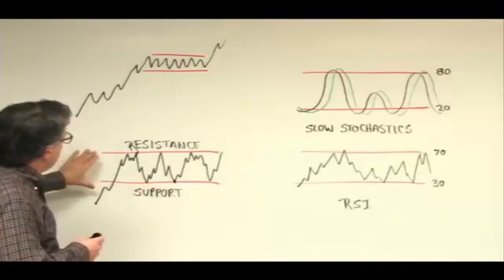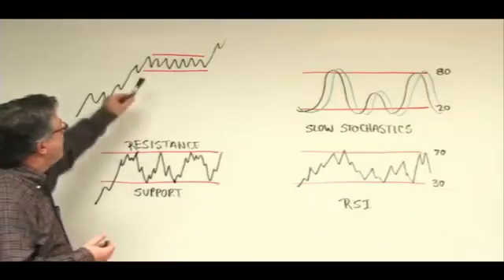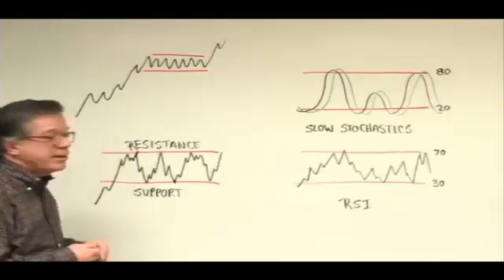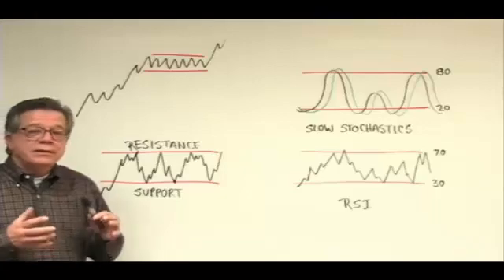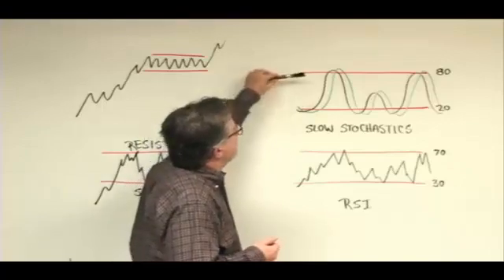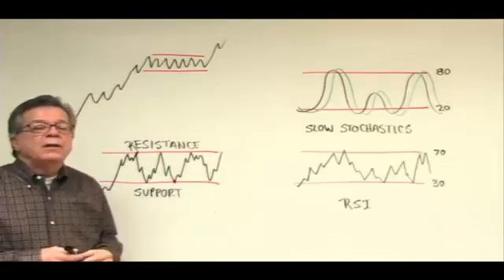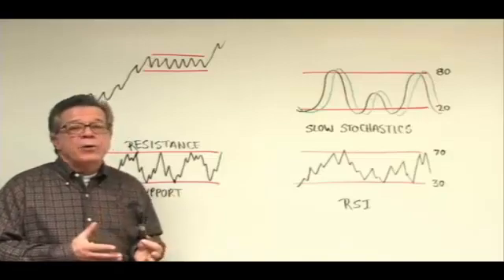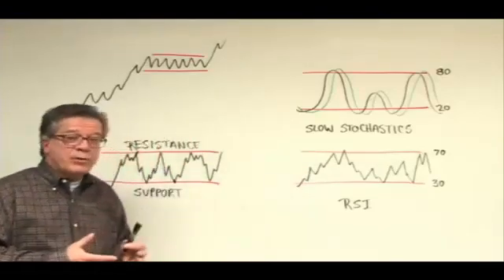Curs Forex- Tranzactionarea in range- Richard Krivo